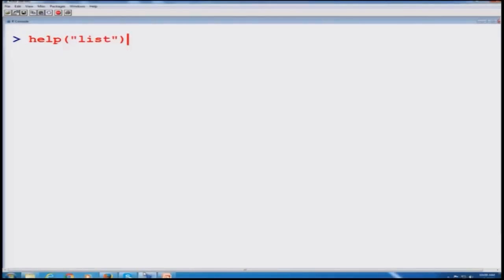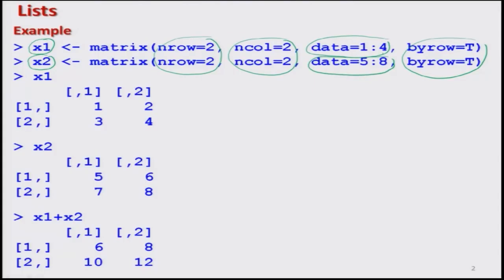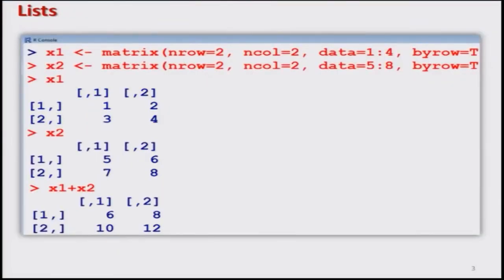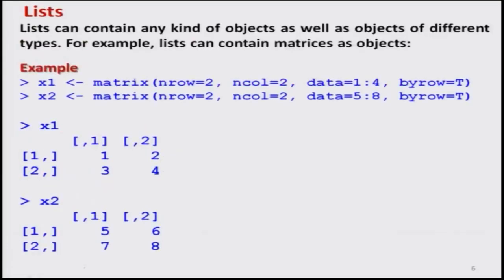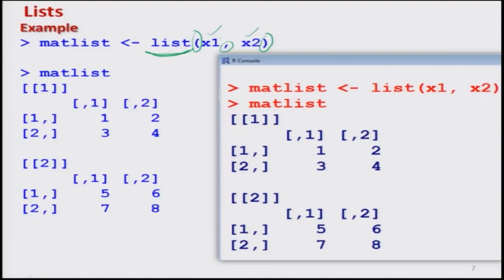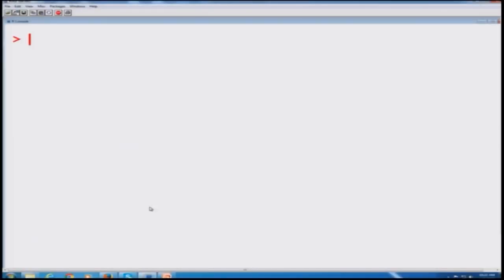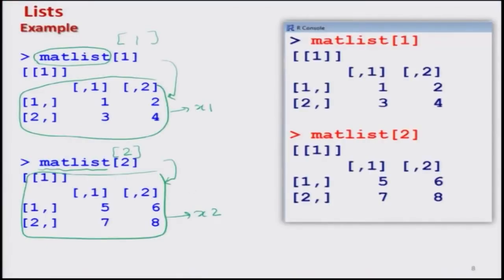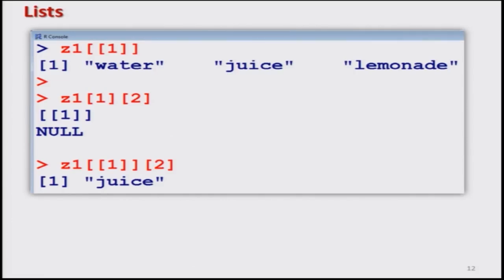Data management: Lists (continued)